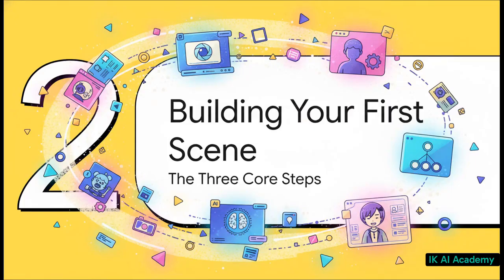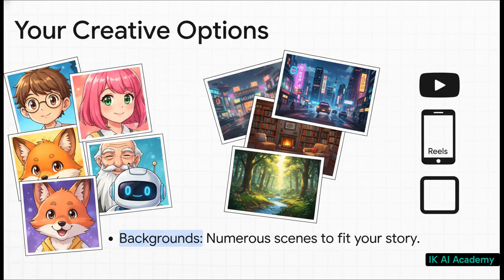AI Chapter 11 | Cartoon Animation Explained in Simple Words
In AI Chapter 11, we explore how artificial intelligence is used to create cartoon animation. This chapter explains how AI helps in character design, facial expressions, voice syncing, and smooth motion without heavy manual work. It shows how artists, teachers, and content creators can save time and still produce engaging animated cartoons using AI tools. A must-watch chapter for students and beginners who want to understand animation in a simple and practical way.